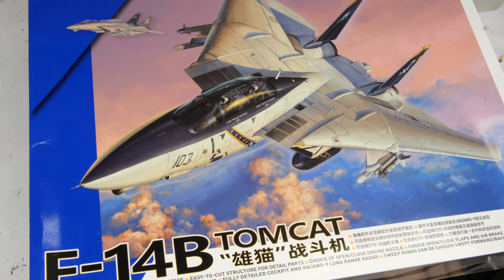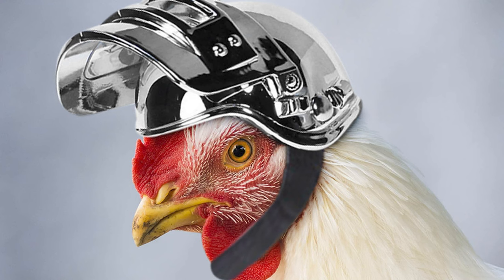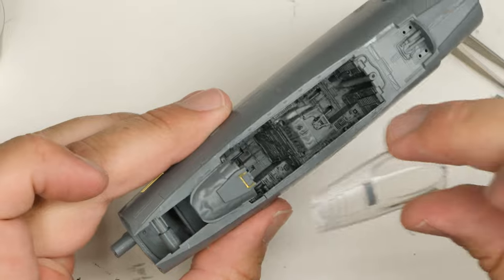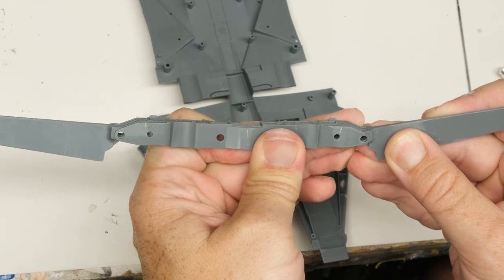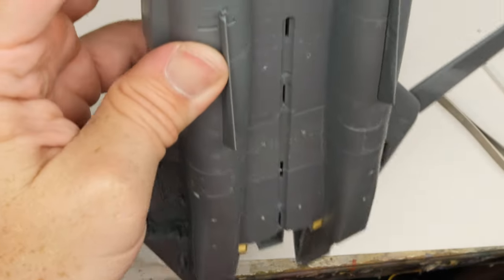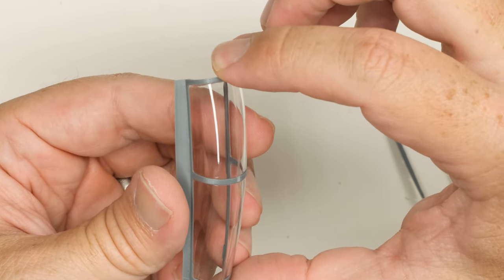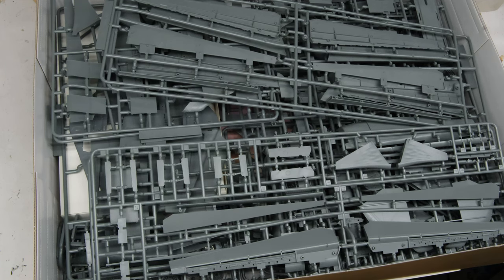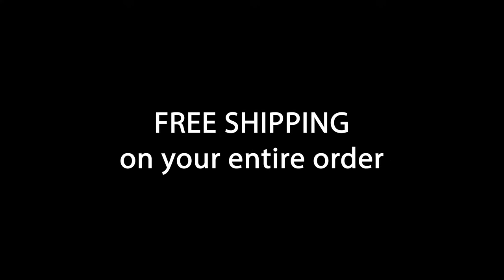Build Review - 1/48 Great Wall Hobby F-14B Tomcat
Great Wall Hobby has just released a new-tool 1/48 F-14B Tomcat, plugging a gaping hole in Tamiya's lineup and begging the question - is it worth it?

On the one hand, GWH has put out some absolutely stunning kits, such as their Flanker series and the 1/32 P-40. On the other, they (or their distributors or whoever) have really reached for the sky when pricing their Tomcat, setting the MSRP here in the US close to $200.

Can the GWH Bombcat best Tamiya's F-14s? Can it possibly justify its pricetag? Let's find out.

Thanks to LionHeart Hobby for their support. If you're jonesing for a 1/48 GWH F-14B, or any of Tamiya's wonderful F-14 kits, I hope you'll consider purchasing them from LionHeart.

00:00 - Intro
03:07 - TL;DR
03:35 - Cockpit
04:12 - Nose Gear & Front Fuselage
05:15 - AWG-9
06:41 - Main Fuselage
07:43 - Intakes
08:15 - Ventral Fins
09:08 - Exhausts
10:08 - Stabilators
10:40 - Vertical Tails
11:07 - Canopy
12:12 - Wings
12:55 - Ooops
14:00 - Final Opinion